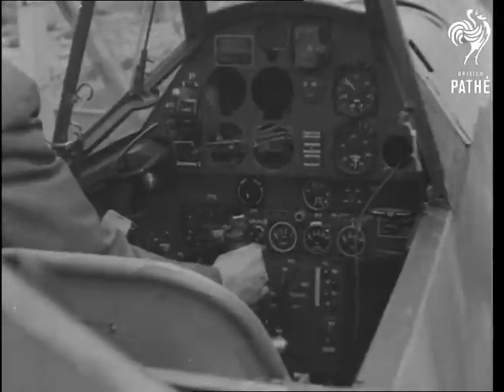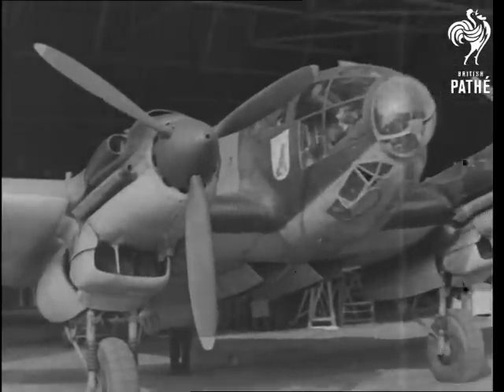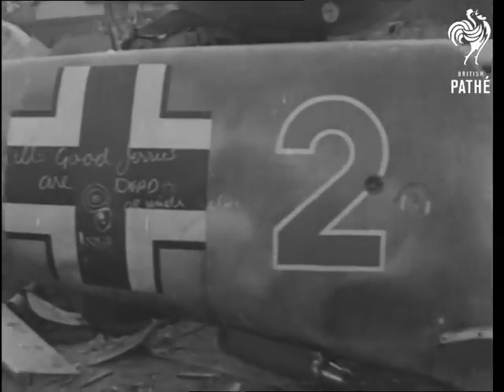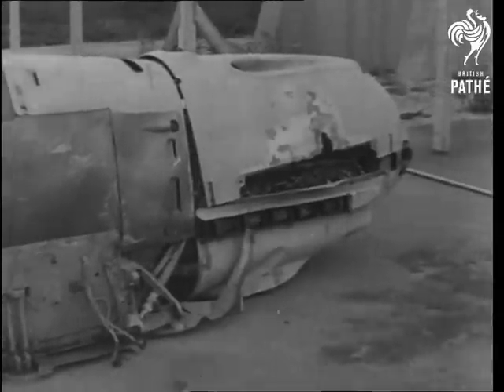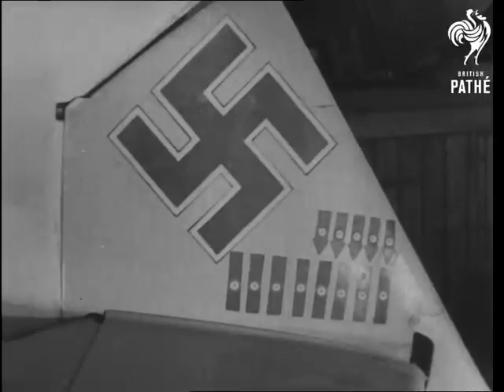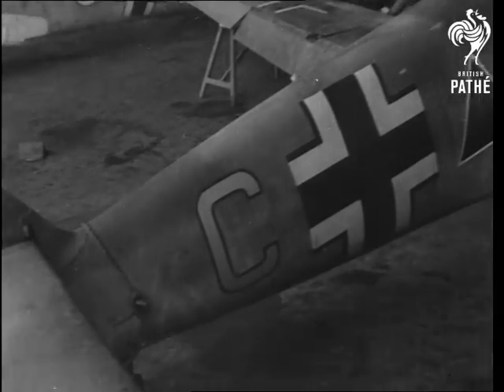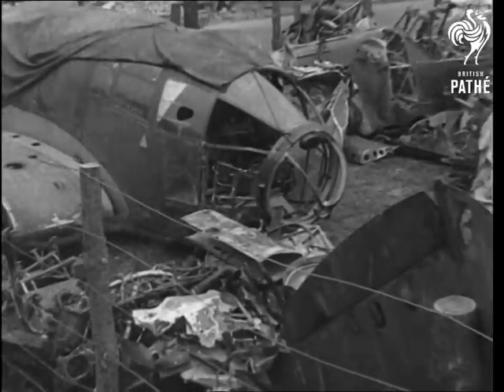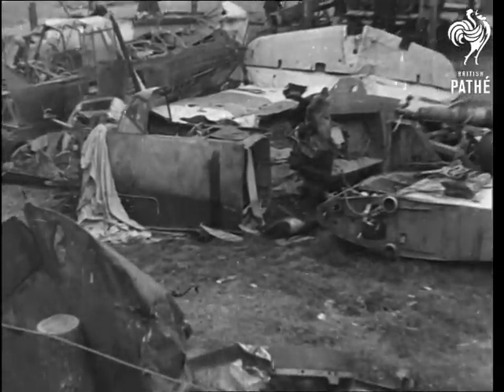Wrecked German Aircraft Aka Graveyard Of Nazi Planes (1940)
Title Missing: "Wrecked German Aircraft".

VS of the wreckage of several different types of German and Italian bombers and fighters laying in and around the hangar in which RAF (Royal Air Force) mechanics work on the wrecks to discover the various methods of construction employed and where intelligence men study the various aircraft markings in search of any information about the German Air Force. Some of the wrecks are only slightly damaged.

N.B. This reel shows some signs of damage.
 FILM ID:1164.03